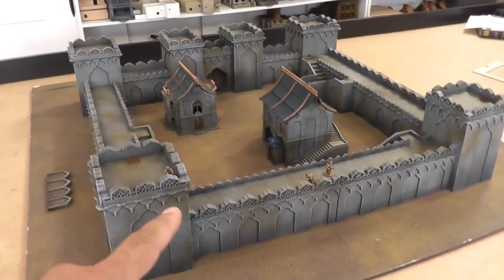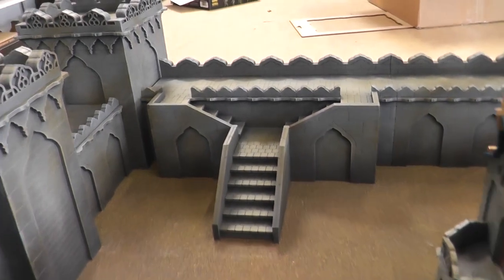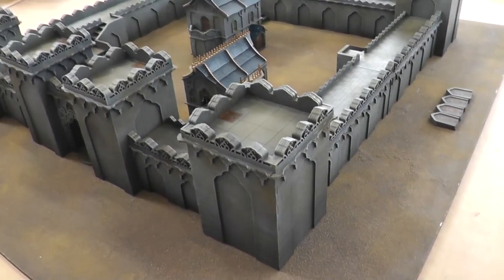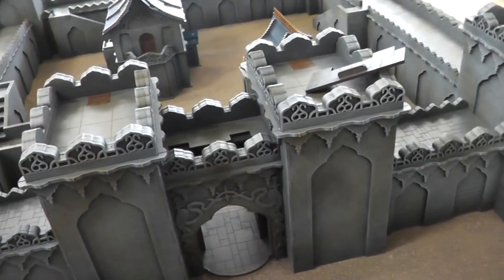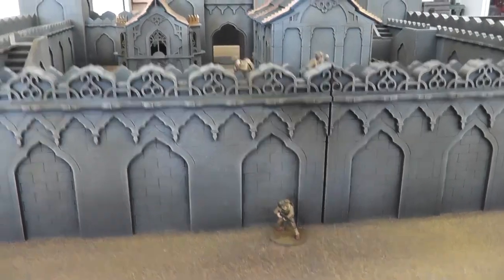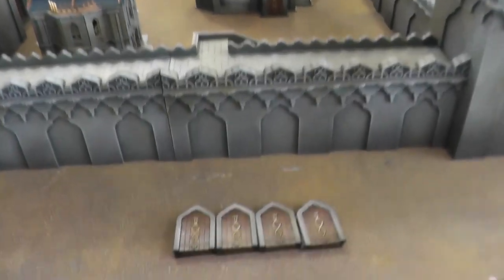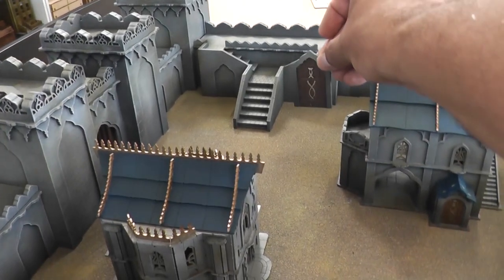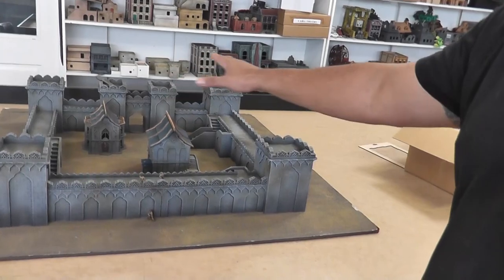Curse of Osteria - City Walls overview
Time to have a look at the new City Walls kits for Curse of Osteria